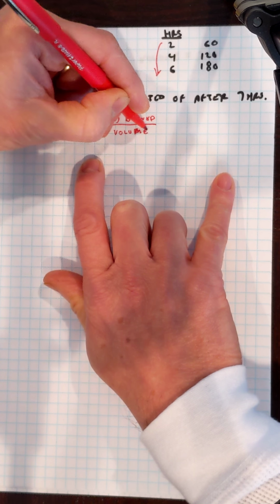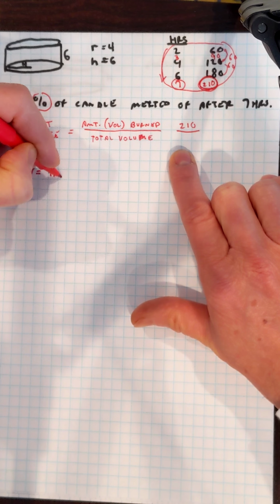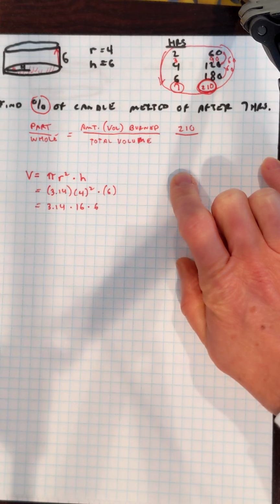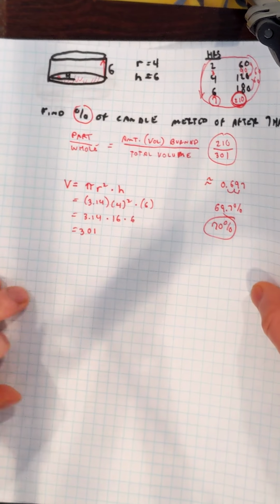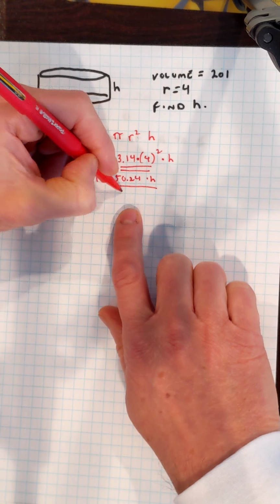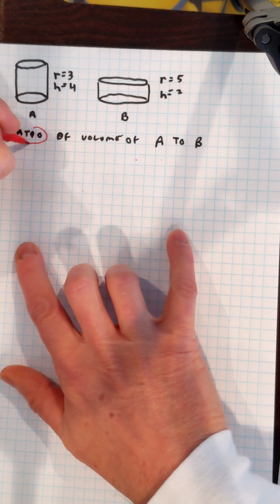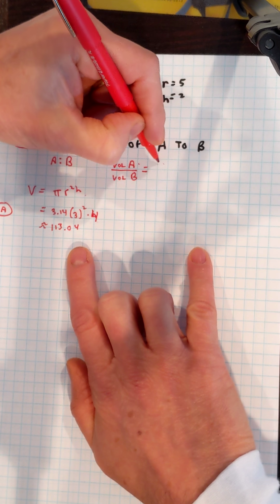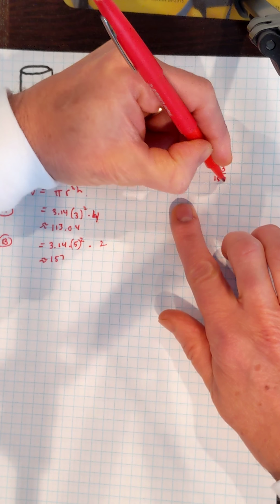Geo Volume Q/A